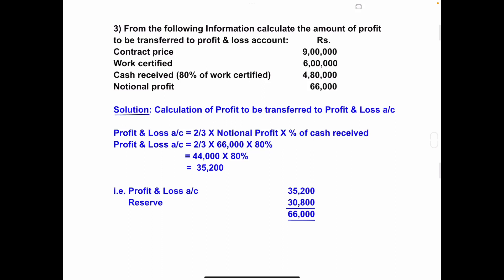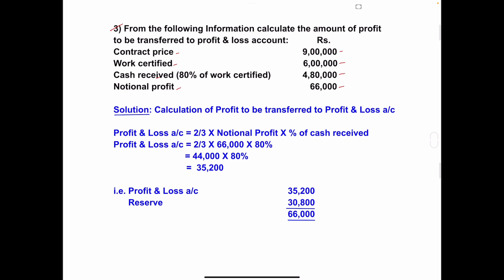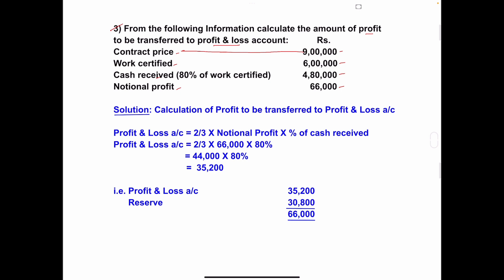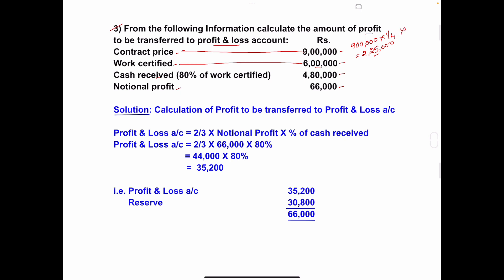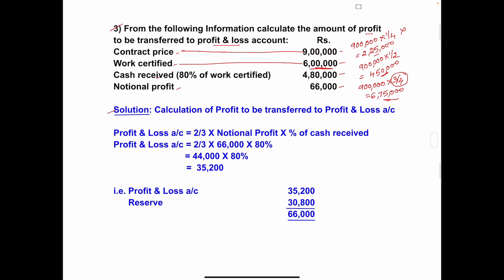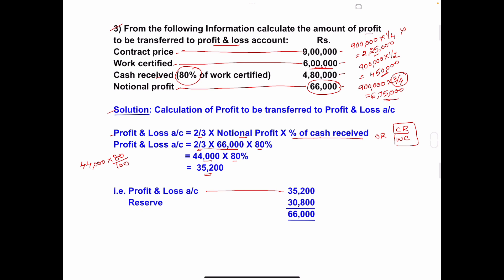Calculation of Profit to be transferred to Profit & Loss a/c contract costing / B.Com /costing 6sem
In this video I have solved problem on Incomplete contract i.e. calculation of Profit to be transferred to Profit and Loss a/c. Here in this problem 2/3 of notional profit is transferred to Profit and Loss a/c.